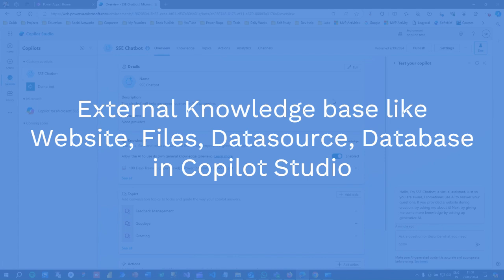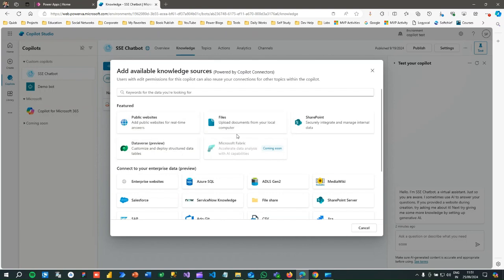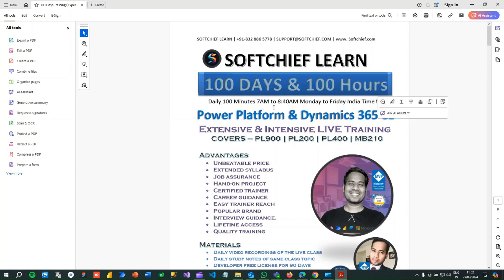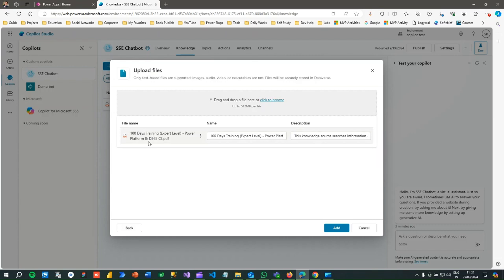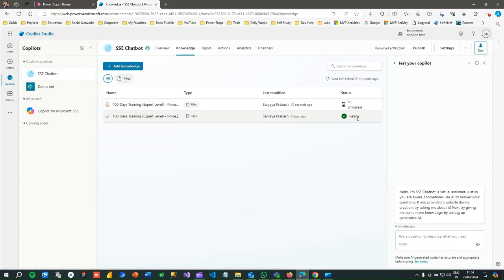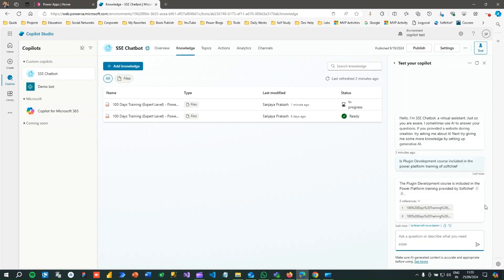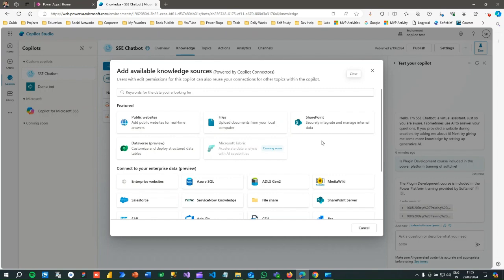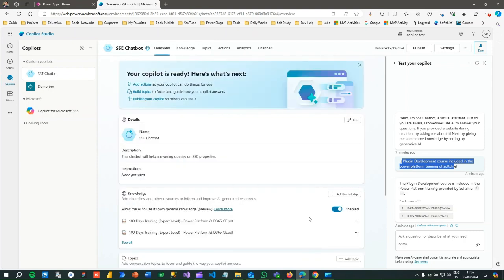Using External knowledge base like Webiste, File, Database in Copilot Studio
This video explains the below points on Dynamics 365 Customer Engagement CRM: Using External knowledge base like Webiste, File, Database in Copilot Studio